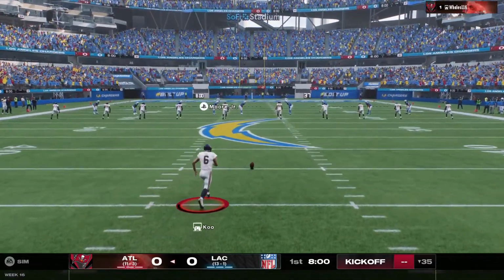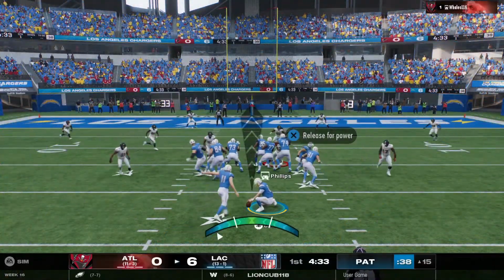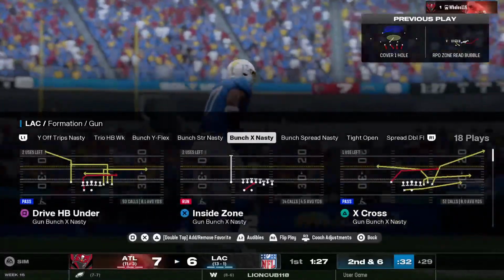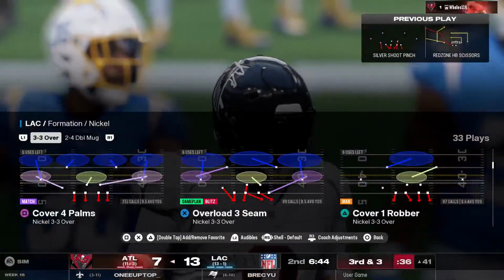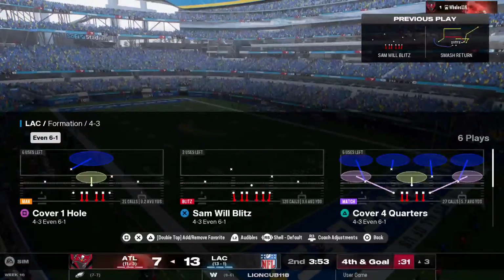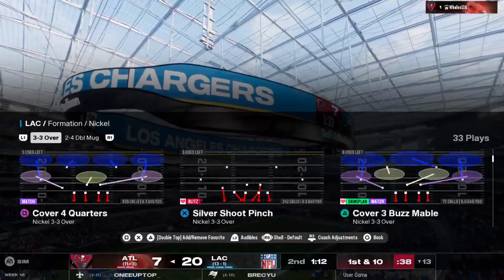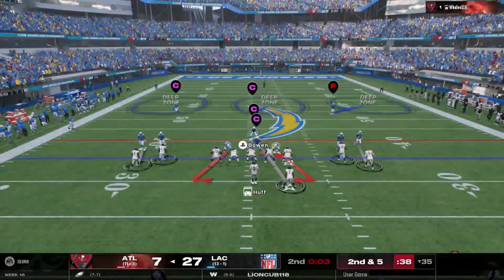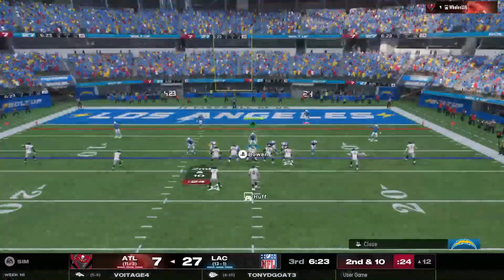Chargers vs falcons